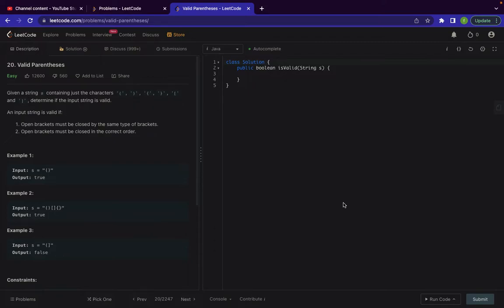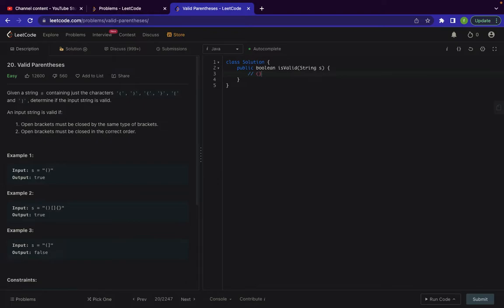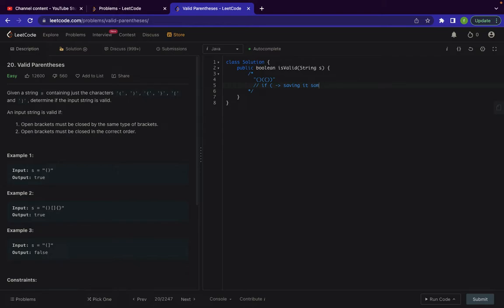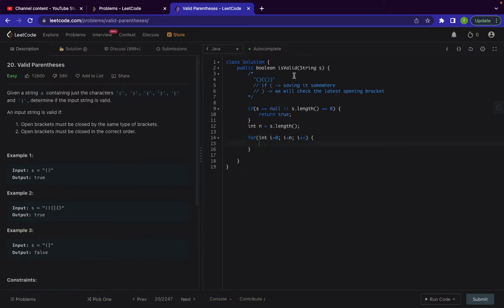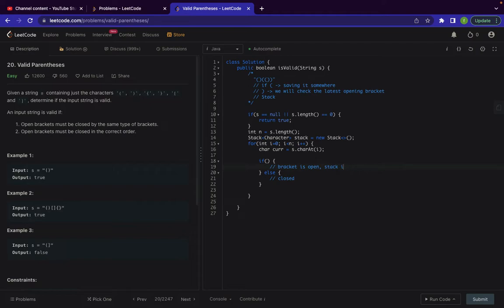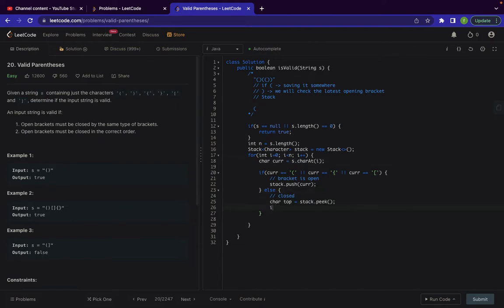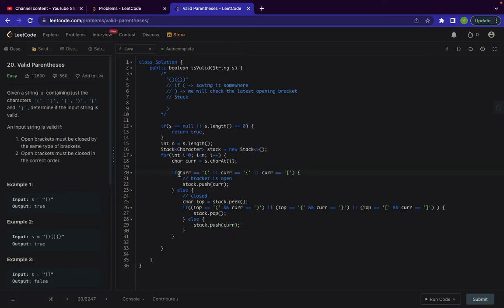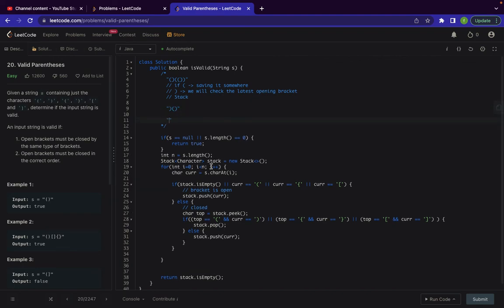3- Valid Parentheses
Leetcode easy question